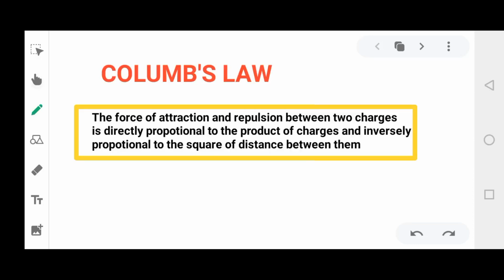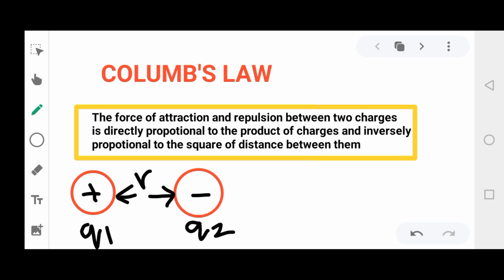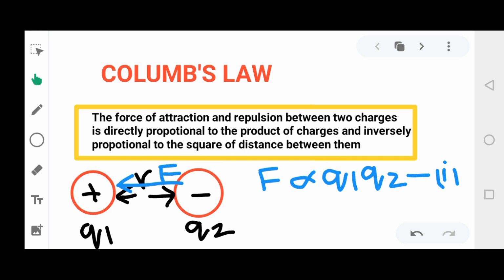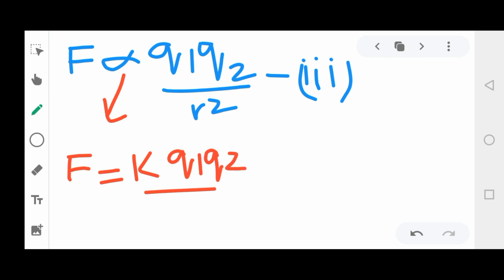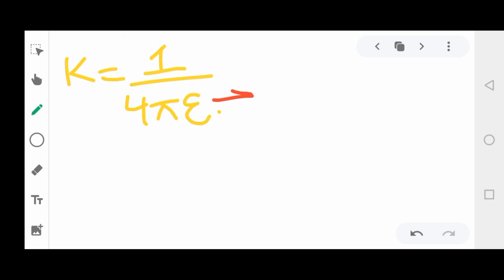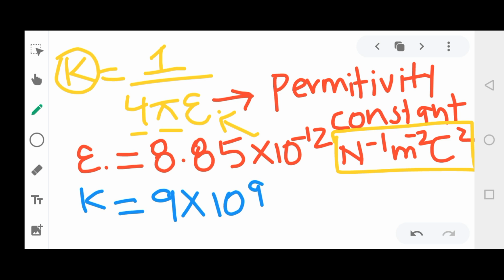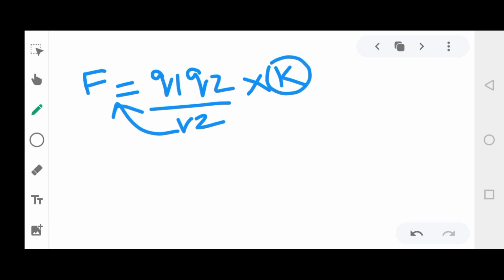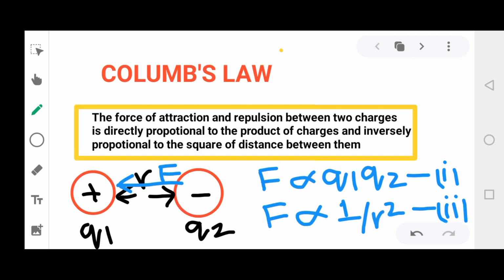Columb's Law | Electrostatics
In this video, there is a brief and easy to understand description of Columb's Law.